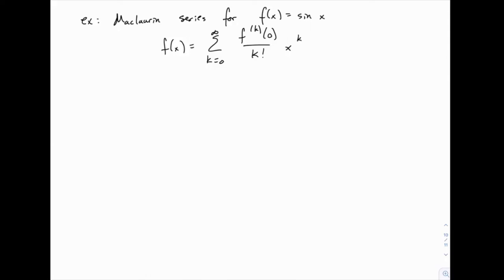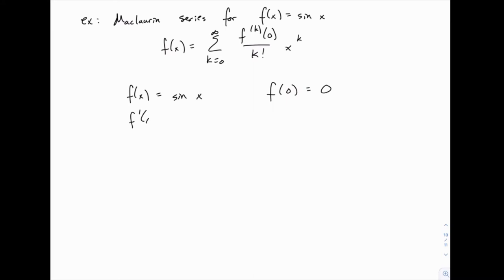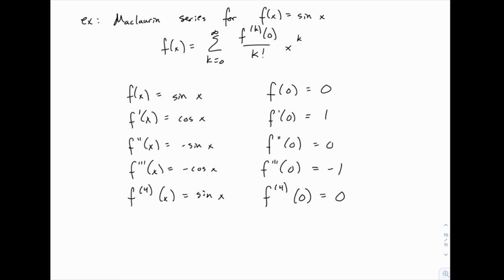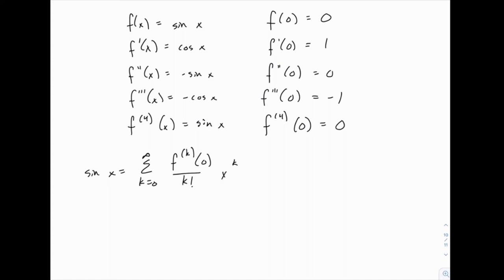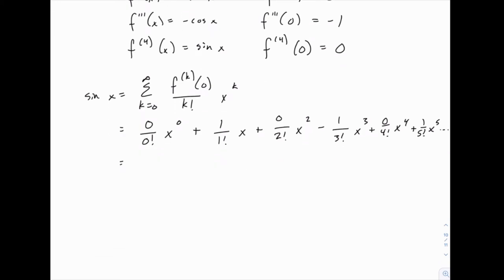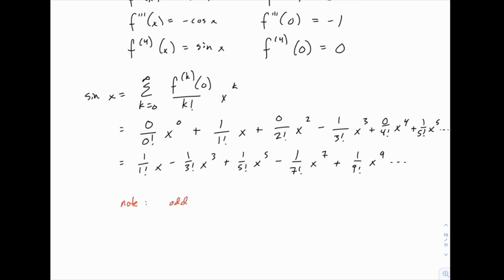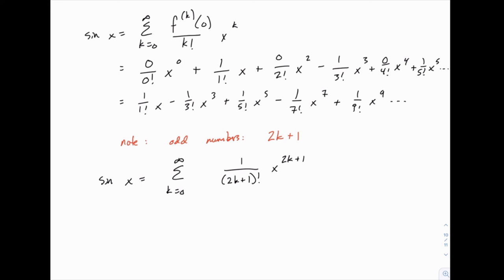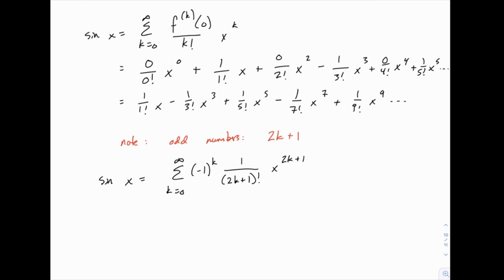Calculus 2: 114 - Maclaurin series for sin x